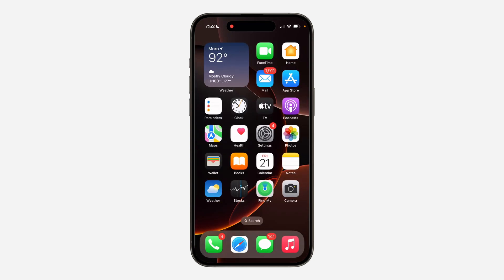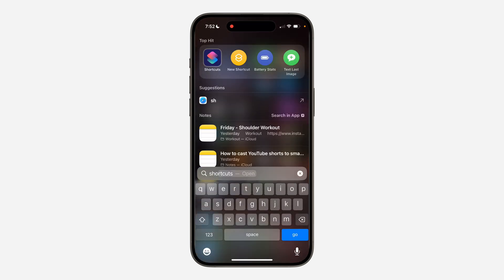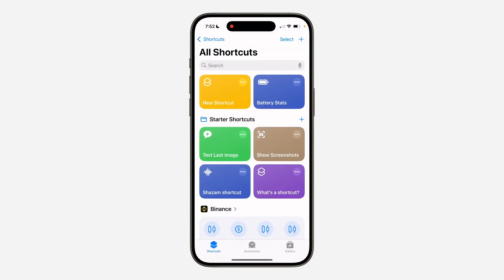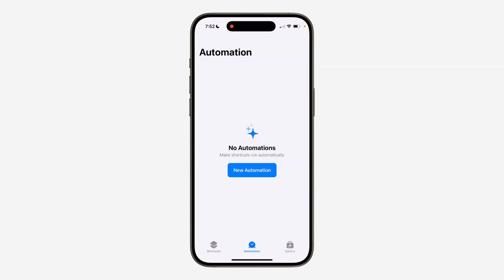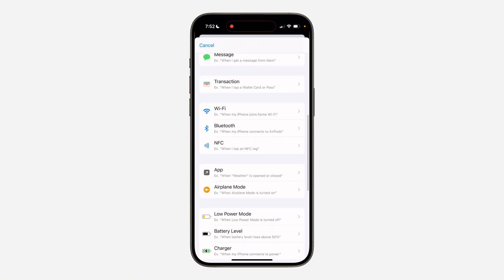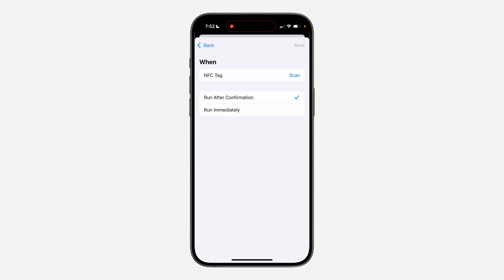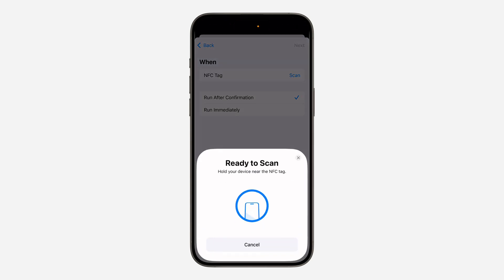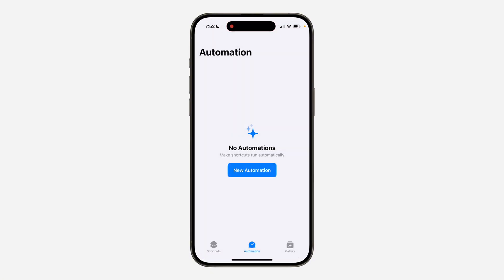How to FIX NFC Reader Not Working on iPhone